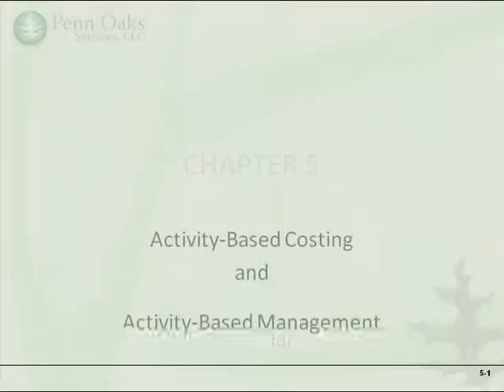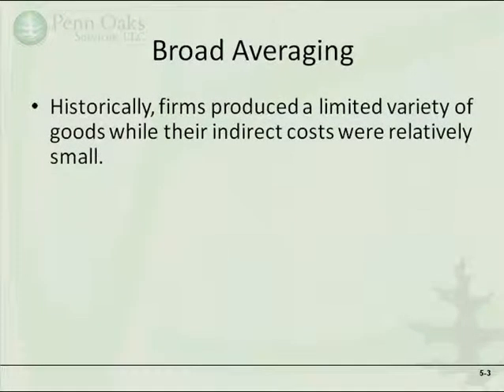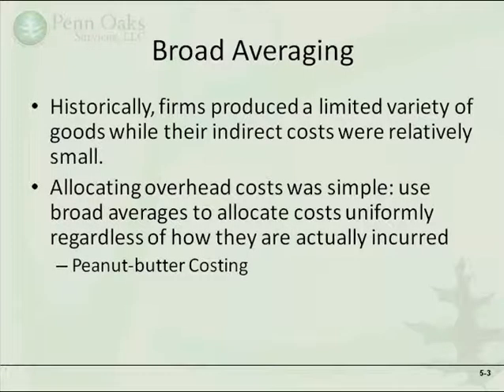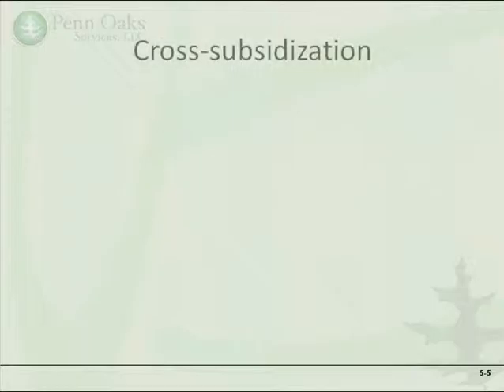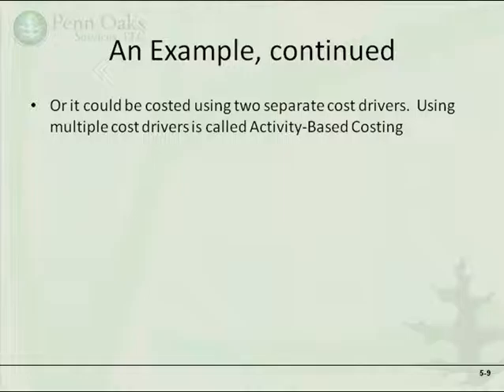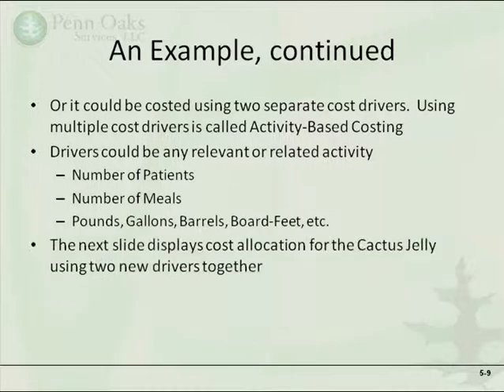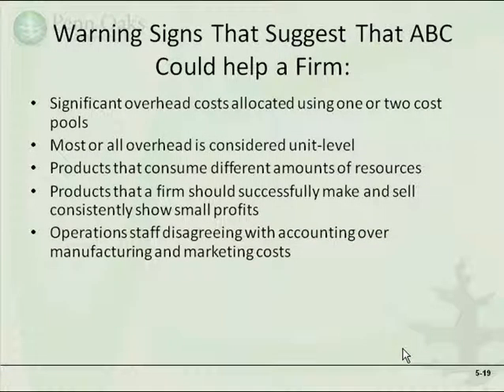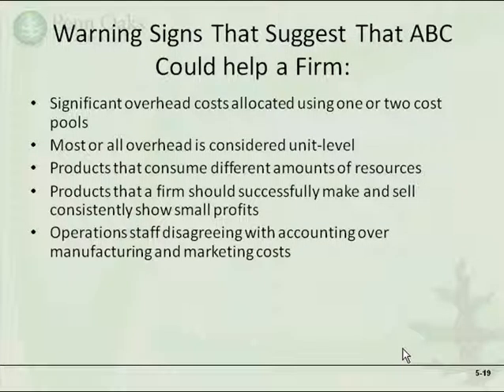Activity-Based Costing Lecture